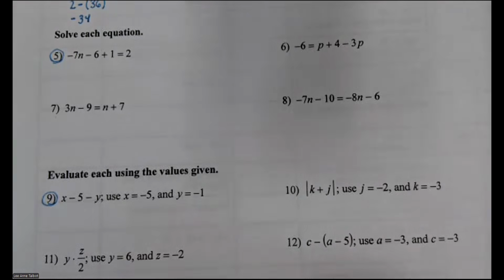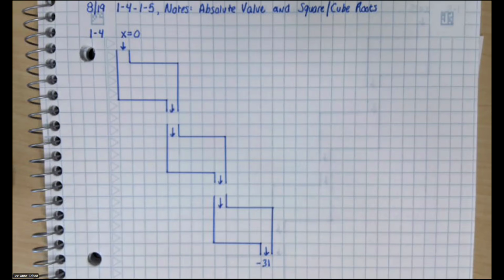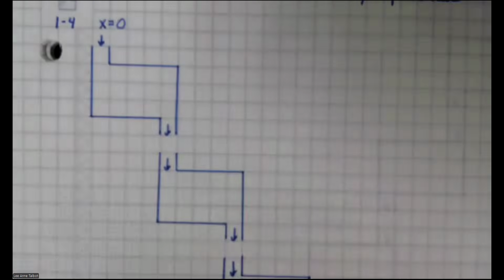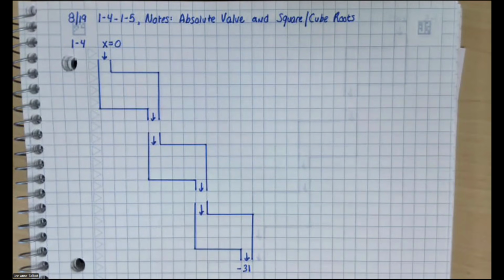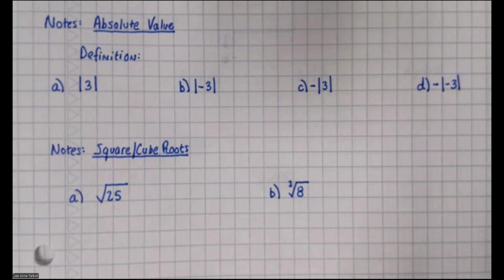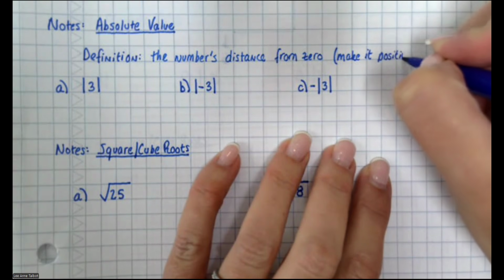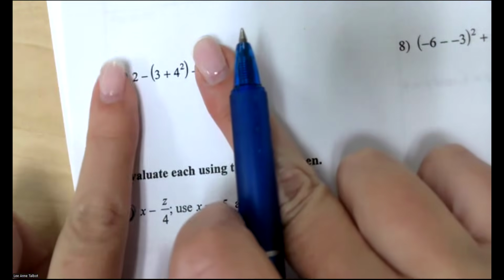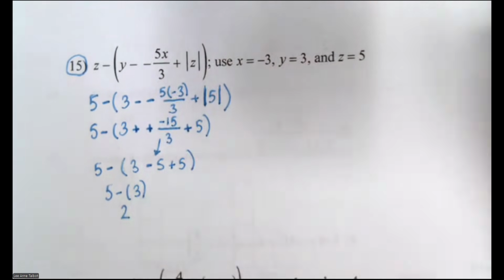8/19 - Integrated Math 1 - 1-4 - 1-5, Notes: Absolute Value and Square/Cube Roots